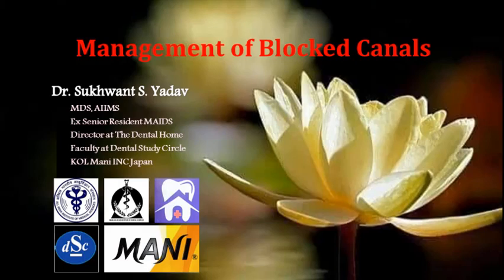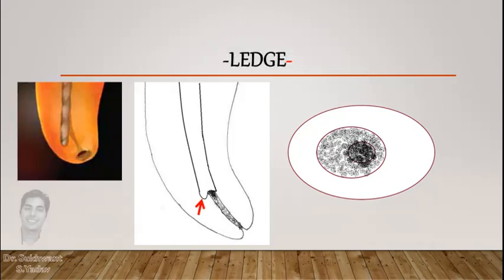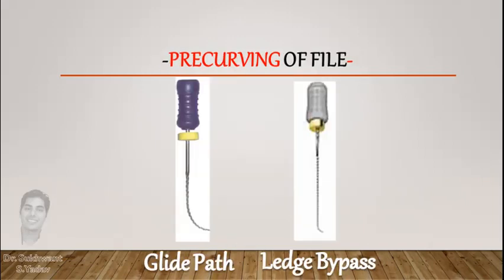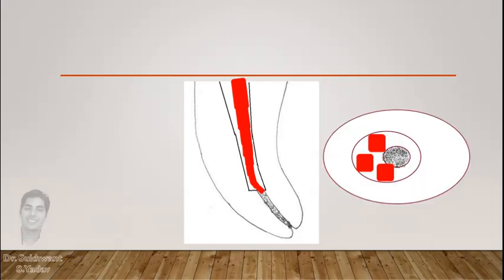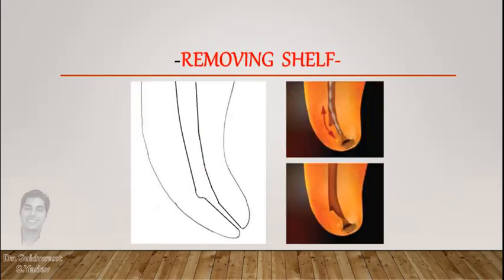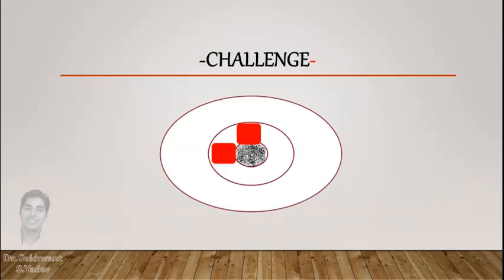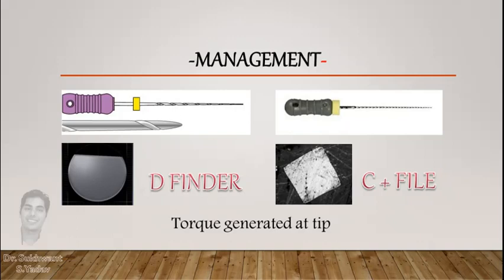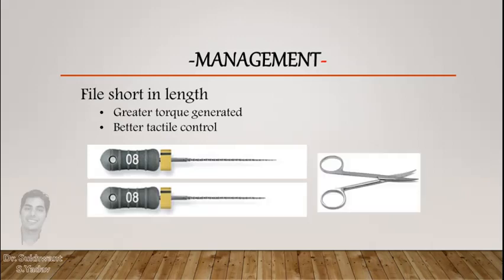Ledge bypass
This video elaborates about management of ledge and blocked canals